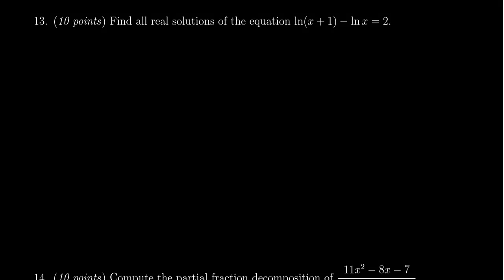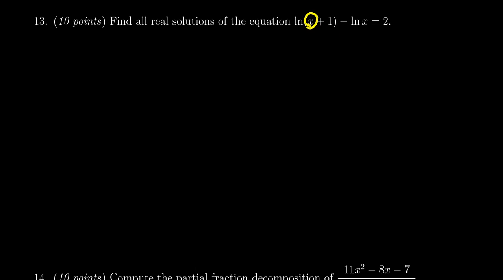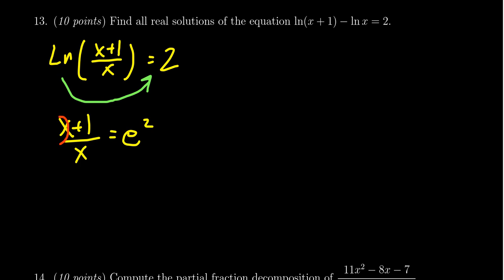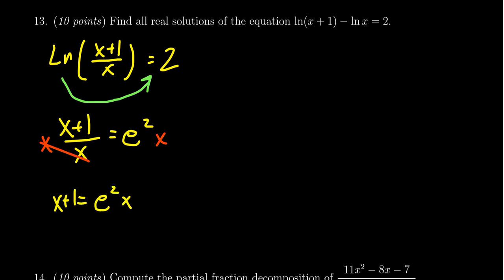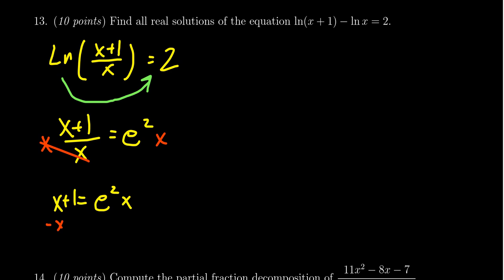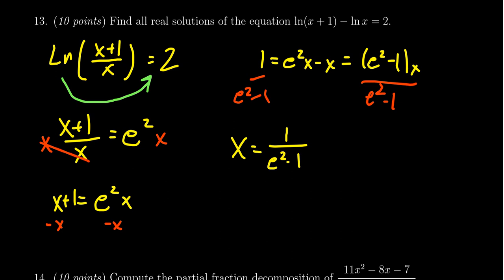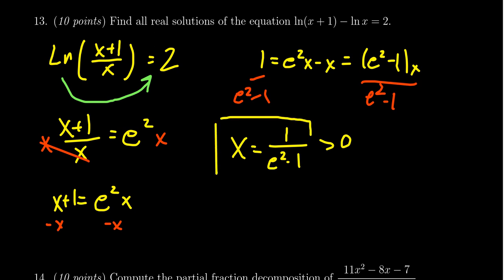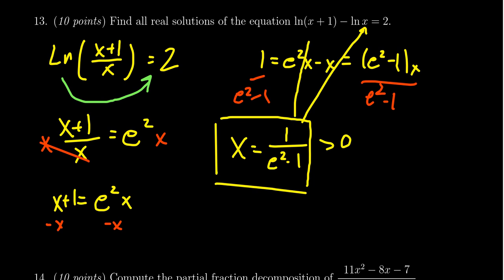Math 1050, Exam 4 - Question 13